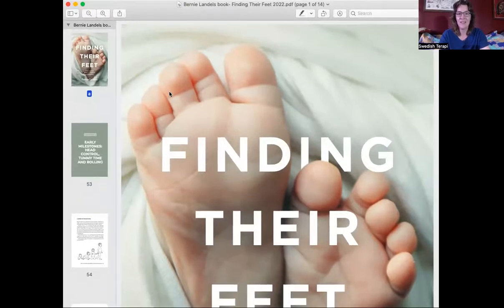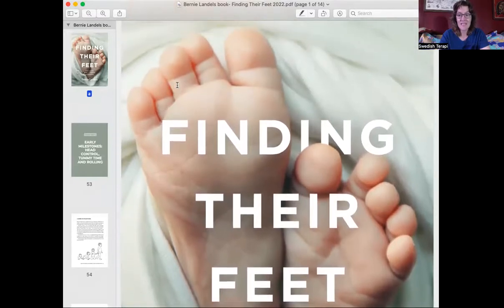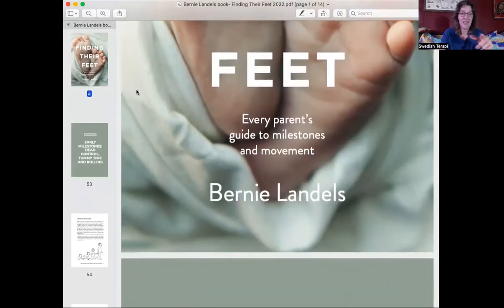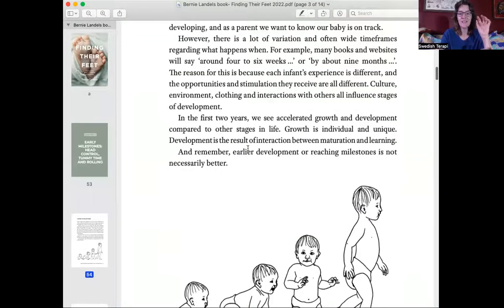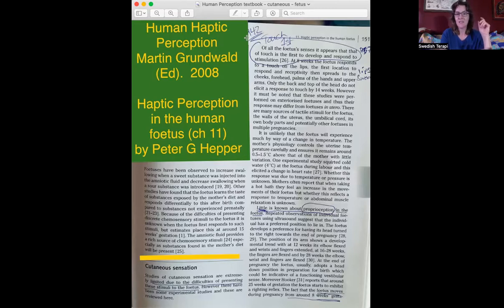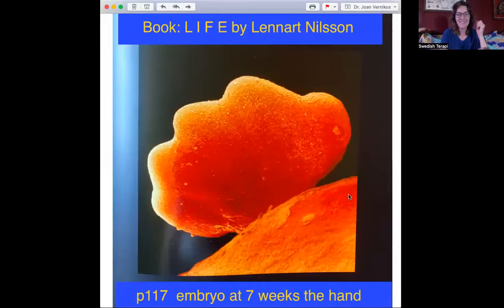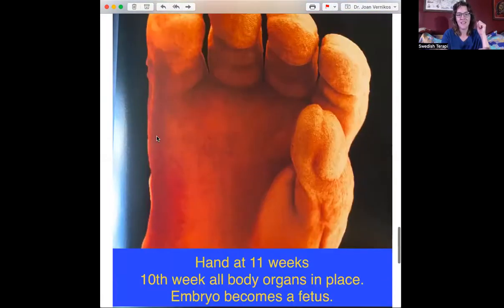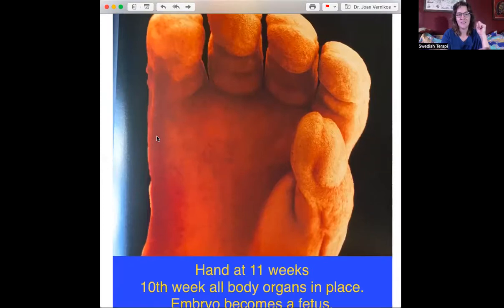Stress Handling - Боротьба зі стресом українська група - theory: Skin. Direction.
Hi There -
Swedish Terapeut would like to address in this Video letter the concept of our Skin.  A researcher and rehabilitation doctor, Dr. Antonio Stecco, has simplified our body.  Let us consider we have more than one skin.  The 1st skin, the outer.  The 2nd skin, the middle.  The 3rd skin, the deepest.  Each skin being rich in sensory nerve endings, fluid, and function.  This example is carried forward in Swedish Terapi.

As a newborn, there is a lot to learn.  Reflexes, instincts, and imitation may play a part, but it is our body that figures it out.  Swedish Terapi uses the most basic sensation of touch to inform the body.  The body can make a good decision and carry us forward, literally,  Give it direction.

Skin senses with pressure receptors.  Touch informs our body.  It provides direction.  What we feel can influence How we feel.

Feel More, Live Better.  Connect The In Between.
Swedish Terapeut

Links:
Bernie Landel's book:  "Finding Their Feet"

Human Haptic Perception textbook - ch 11 Haptic Perception in the Human Foetus. p151

Swede Lennart Nilsson - Book LIFE
images used in the honorable use of education & information

Swedish Television show SVT  - Science World - Power of Body Touch
Vetenskapens Värld - Kroppsberöringens Kraft - no longer available -